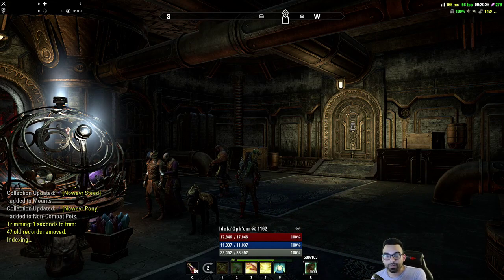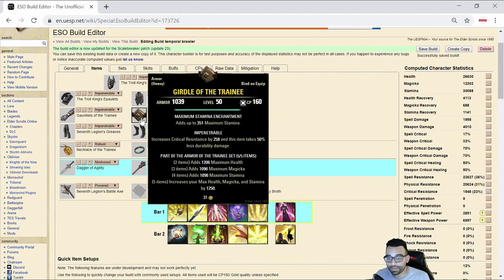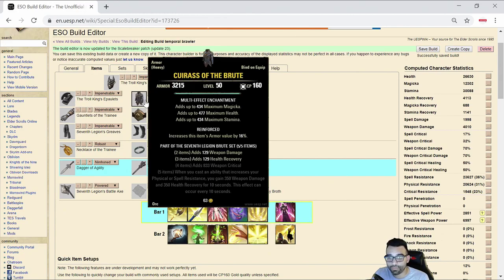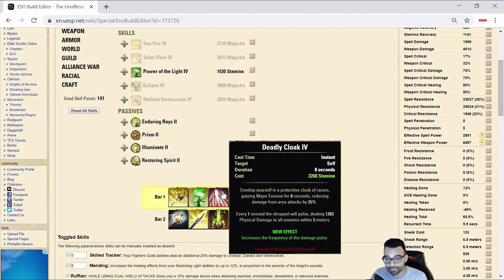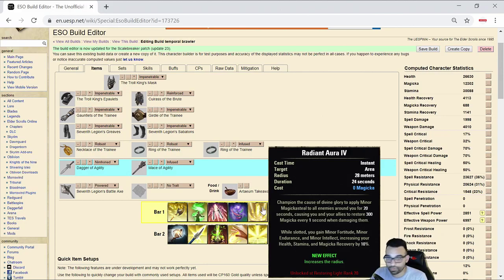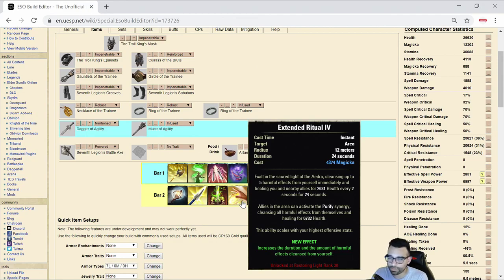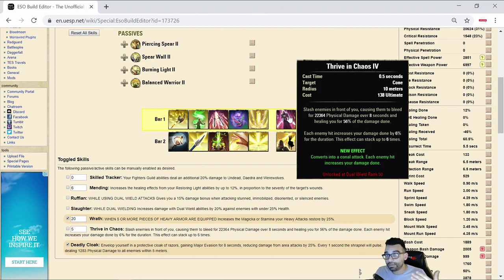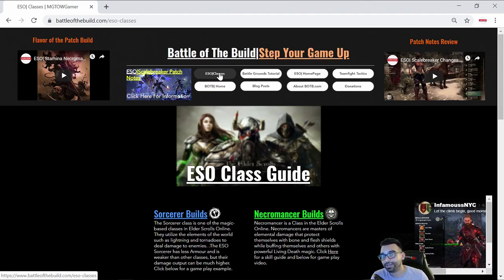ESO| Stamplar "The Black Prince"| Scalebreaker PvP Build|Elder Scrolls Online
to check me out Live